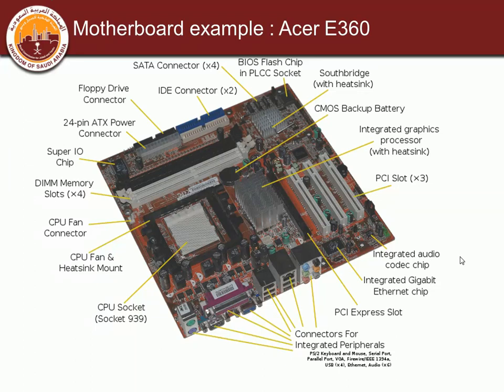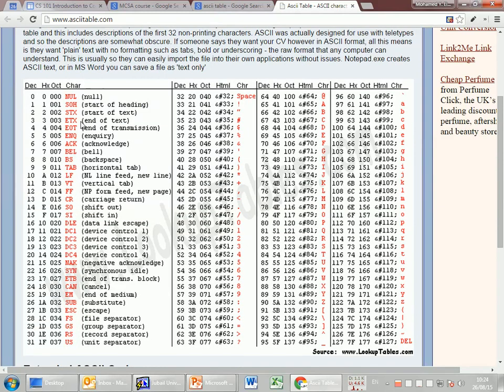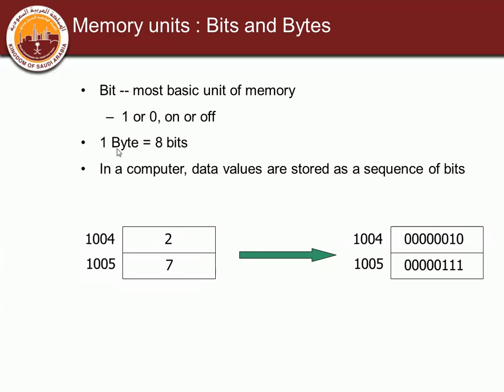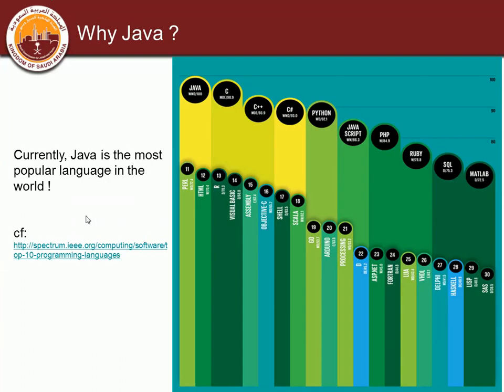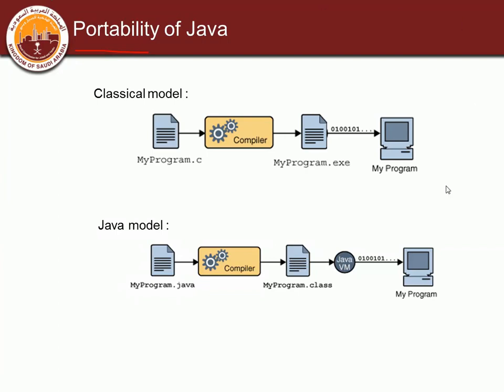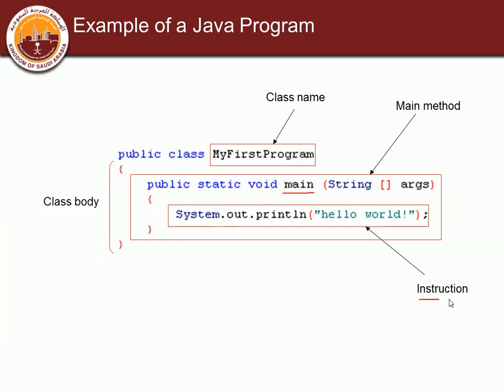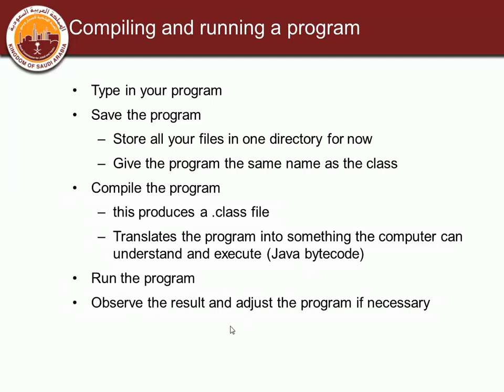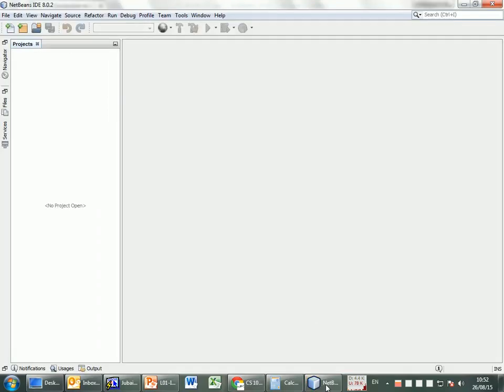361 CS101 Lecture 1.1 Introduction to Java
Week 1 Lecture 2 section 102